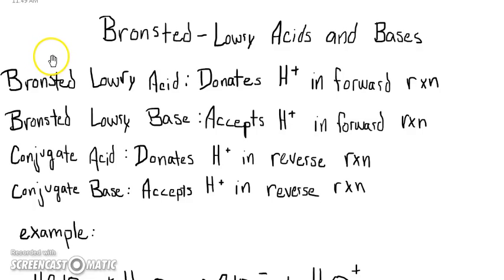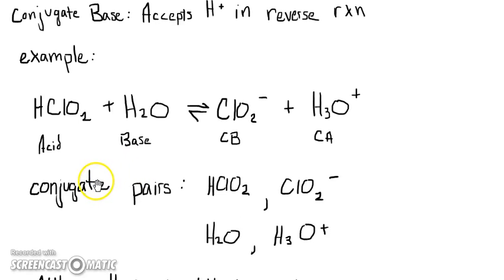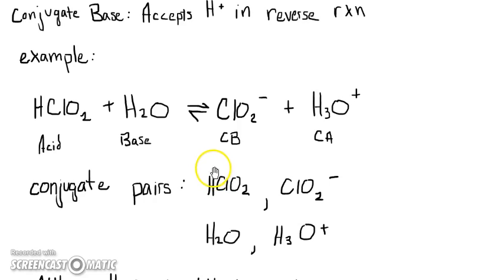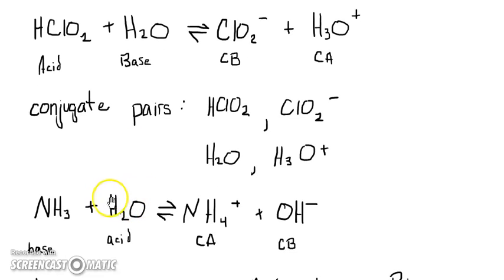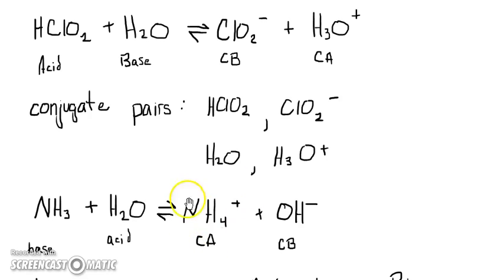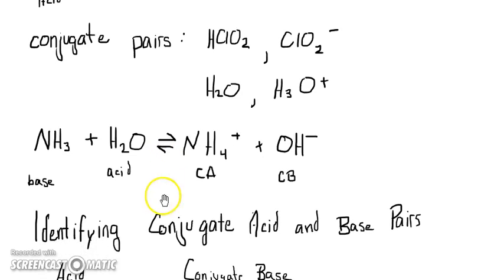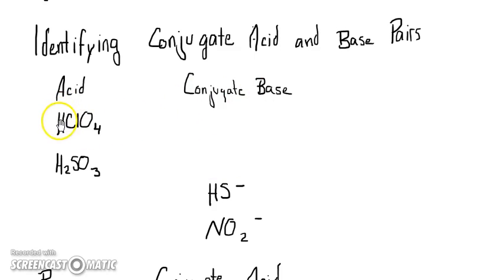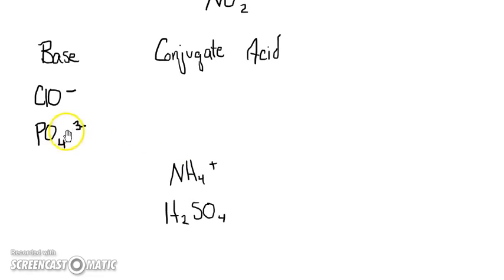Bronsted-Lowry Acids and Bases